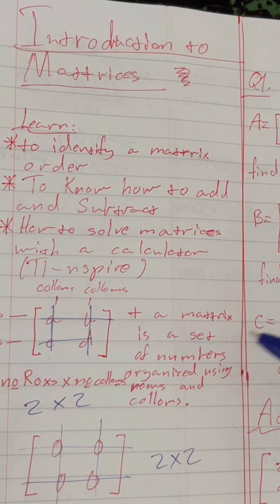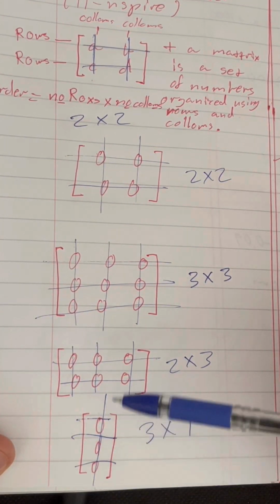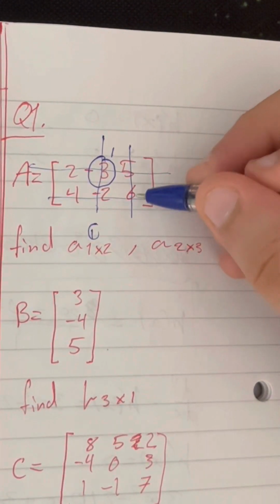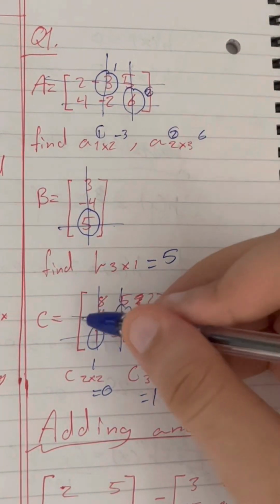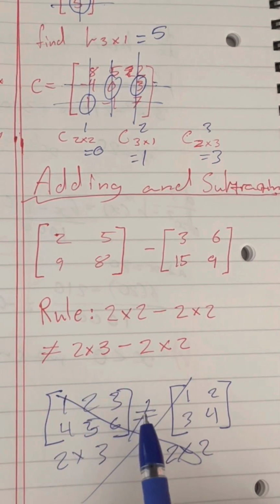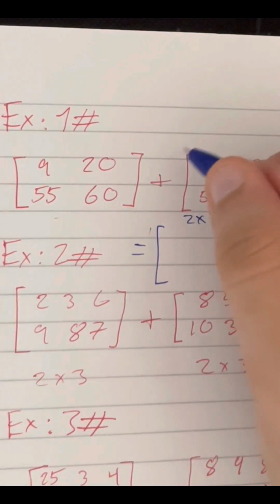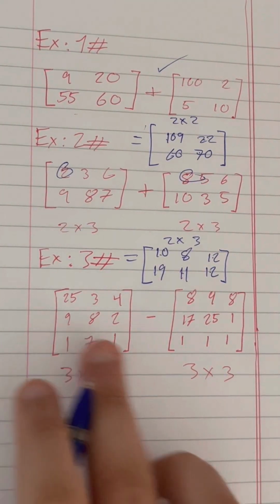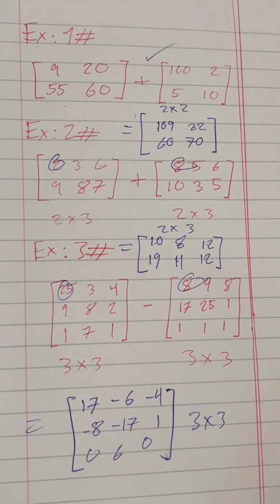Introduction to matrices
Hello I’m an IB Math HL student these videos I upload are to help me revise and review topics if I do make a mistake please let me know so I may fix it thank you

This video is a starting course to the introduction of matrices. In this video I mention;
-identifying a matrix order and elements
-To know how to add and subtract in matrices
-and how to solve matrix’s using a calculator ( i use a Ti-nspire)